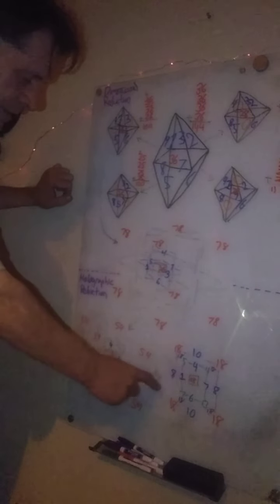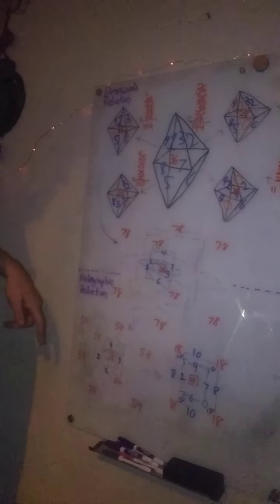Double Higher-Dimensional/Holographic Duality Ghost Number Polyhedra Reduction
The biggest thing that I find fascinating about this whole thing is that you can only honestly place eight numbers around the  corners of a cube ( which represents our 3D reality). Any higher-dimensional polyhedra won't fit their resulting outer ghost numbers around their corners and honestly depict higher dimensions. All higher-dimensional objects need to be reduced to our 3D cubic world.

Once that reduction takes place, there is one other further reduction and that is the duality between our bulk 3D world (cube) and its holographic 2D boundary (square).

A holographic reduction, by the way, is just a special case of yet another stepped-down dimensional reduction, but within our own 3D reality between the 3D bulk (cube) and its 2D boundary (square).

This is a new idea of mine that needs more exploration than what I have given it,  in this short clip .